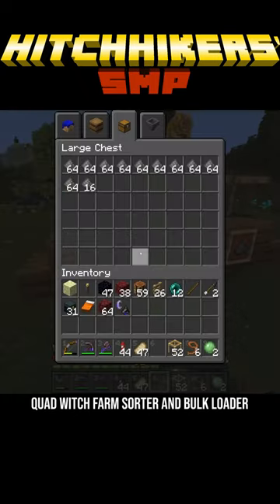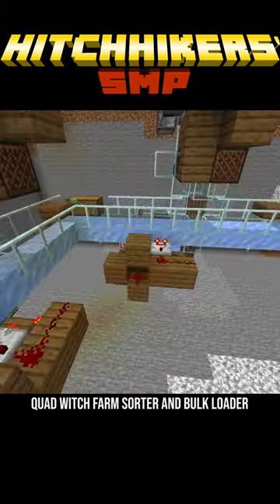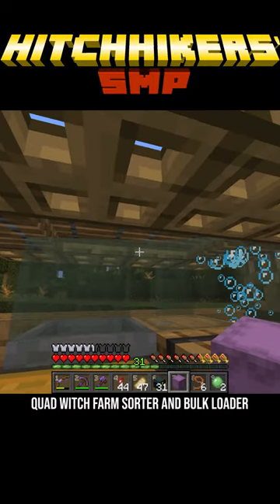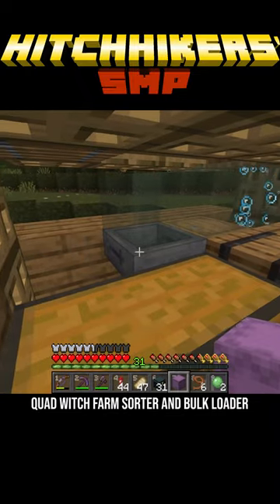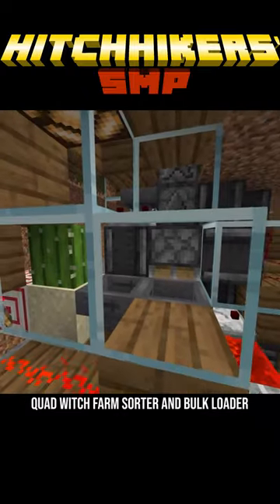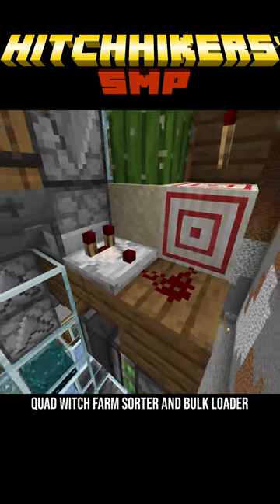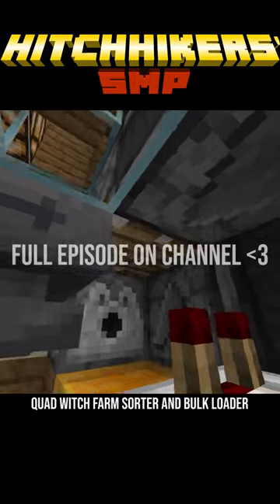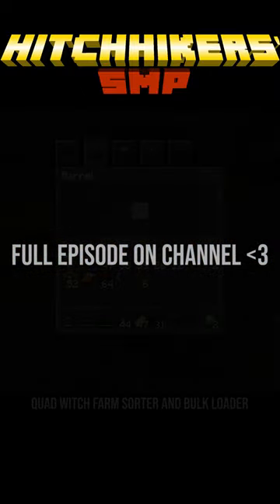Quad Witch Farm Bulk Storage Redstone Tour on Hitchhikers' SMP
Check out Gort's Hitchhikers' SMP Series! :D